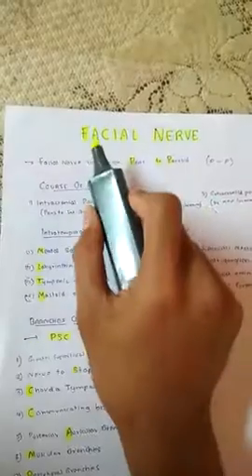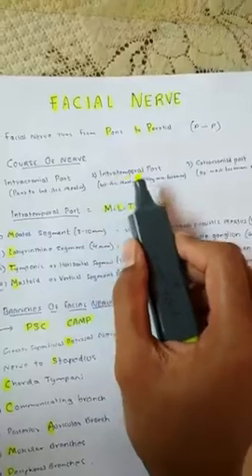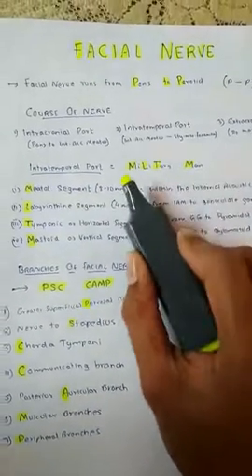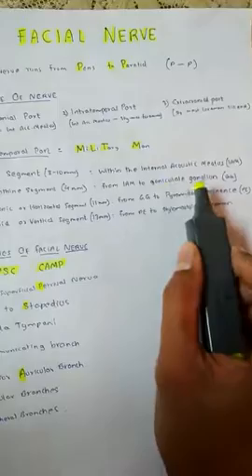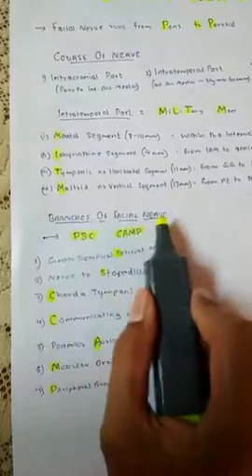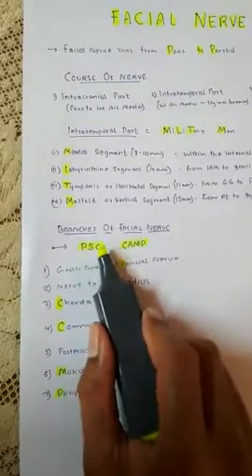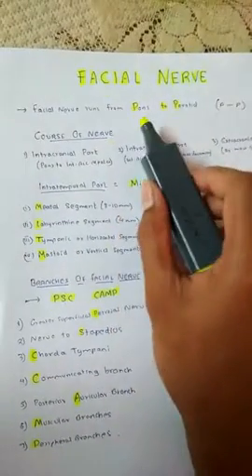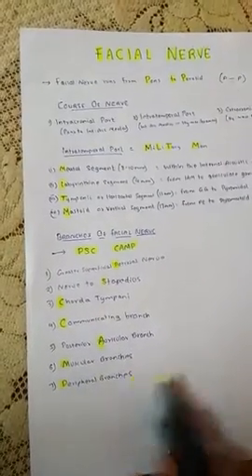Facial Nerve- Mnemonics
Easy to learn,useful for long term memory